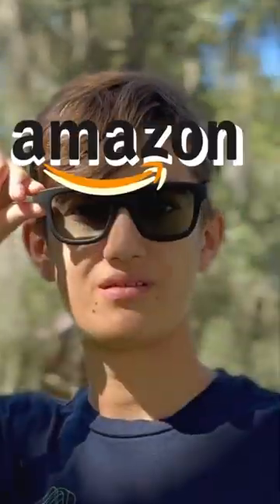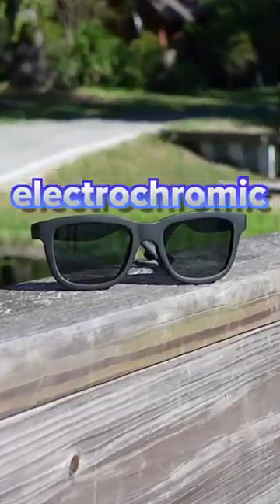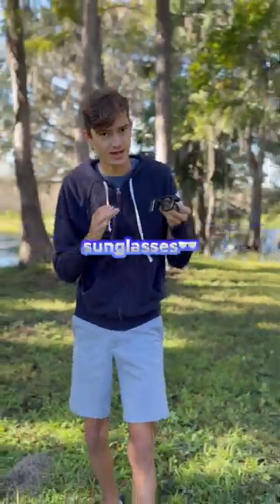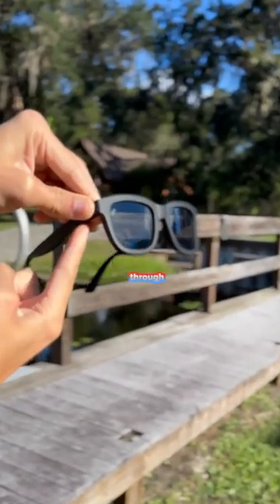COOLEST Amazon Tech Gadget EVER?🤔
This might be the coolest amazon tech find EVER! This Amazon tech gadeget is the coolest most tech packed sunglasses I have ever seen!!